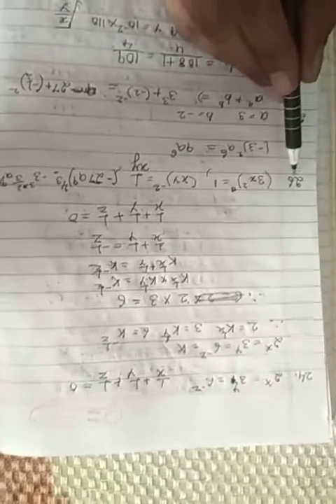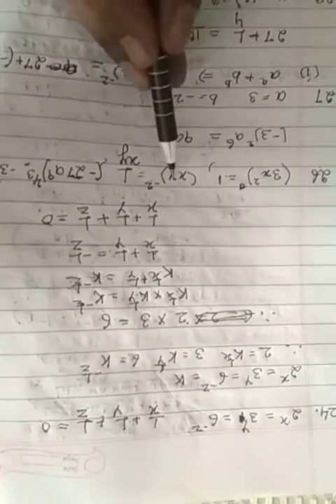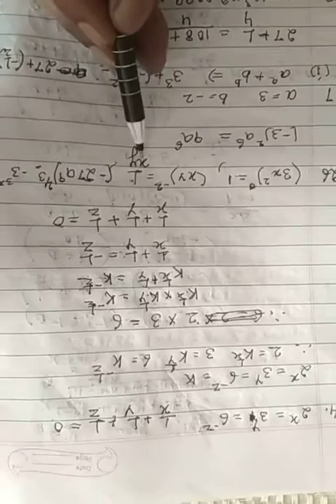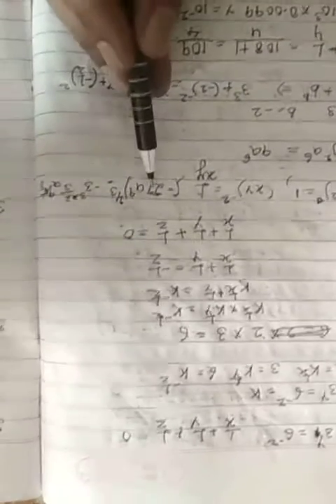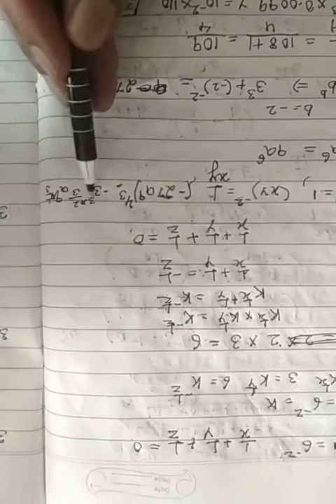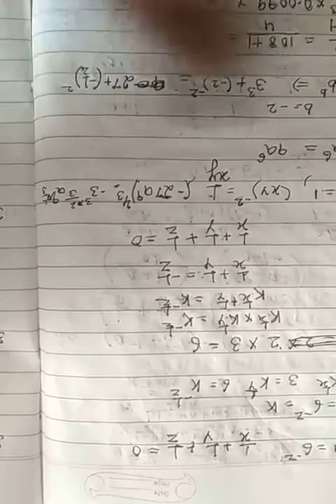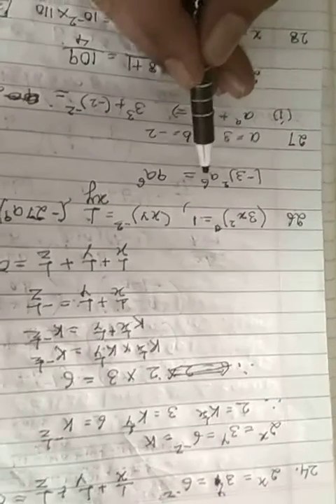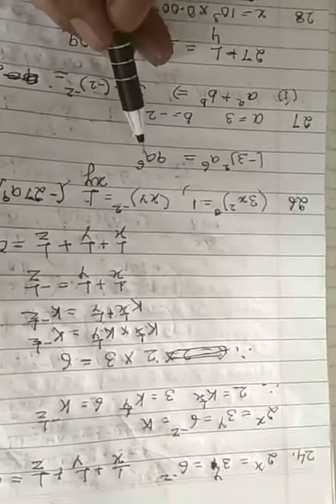Indices class IXth ICSE